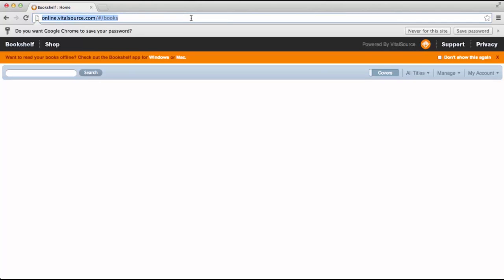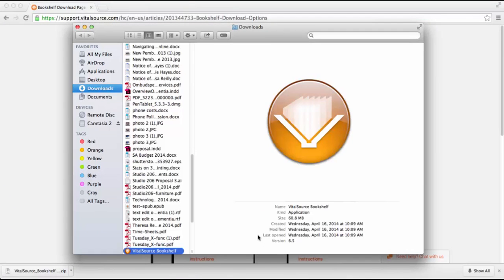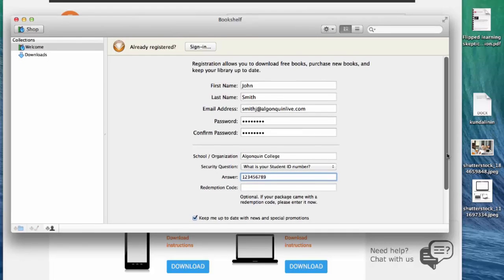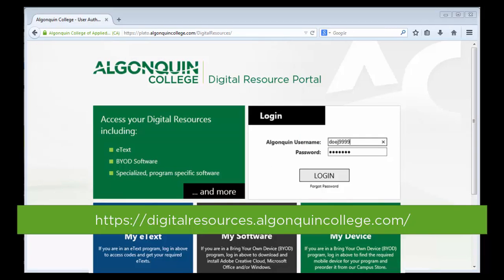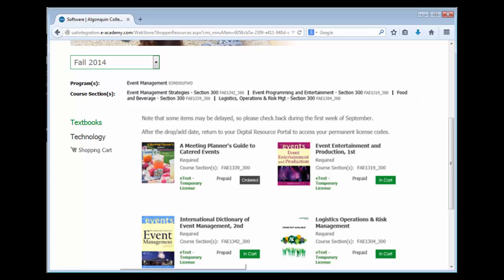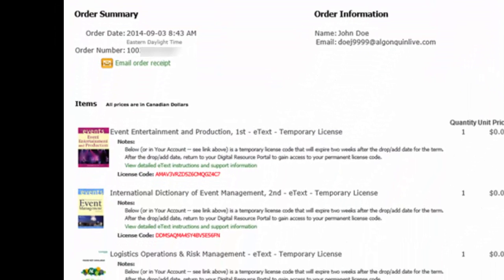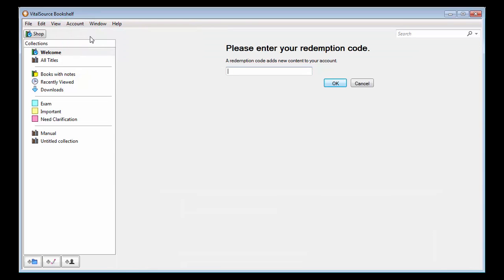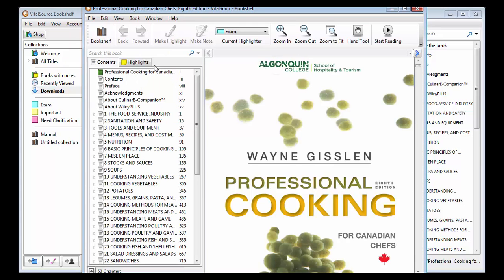Getting started with VitalSource Bookshelf for Mac updated